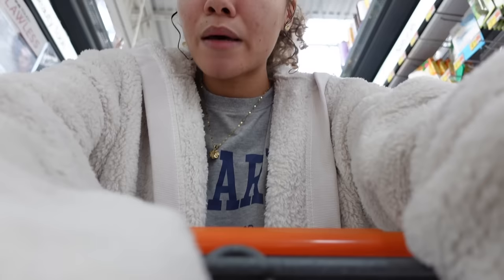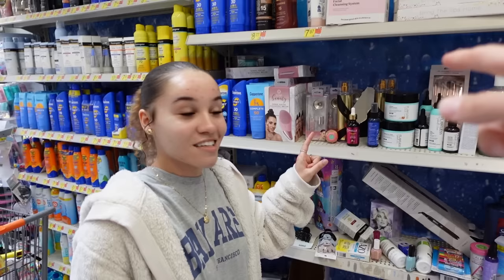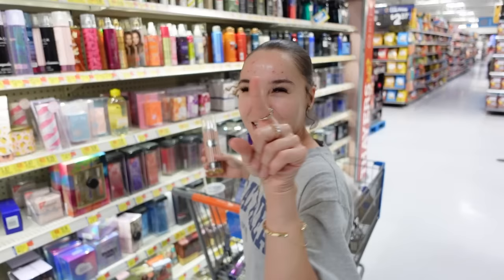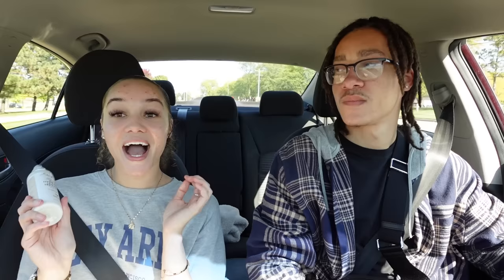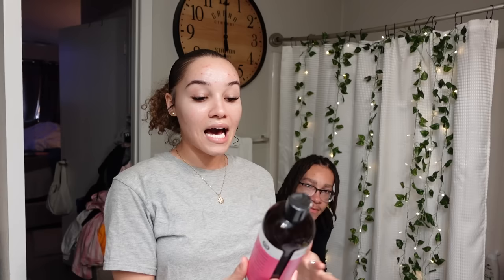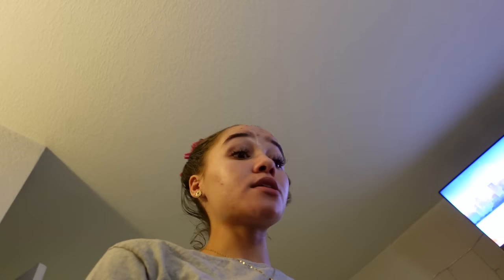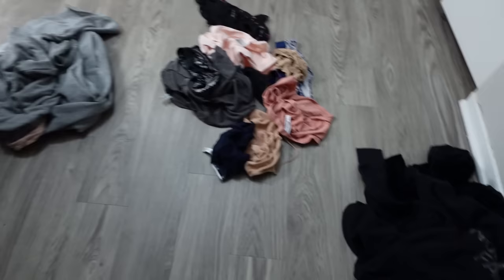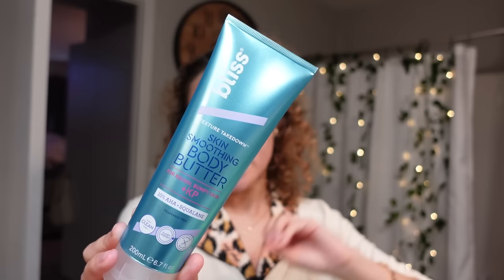Hygiene Shopping *VLOG* + Laundry Day + Oil Treatment..etc.